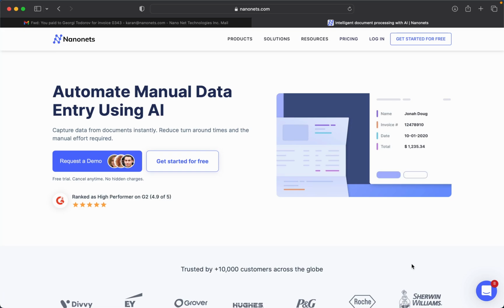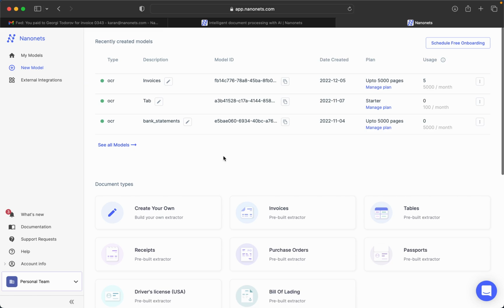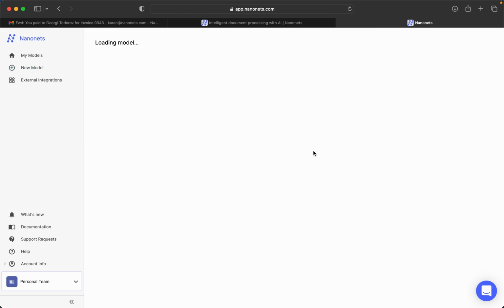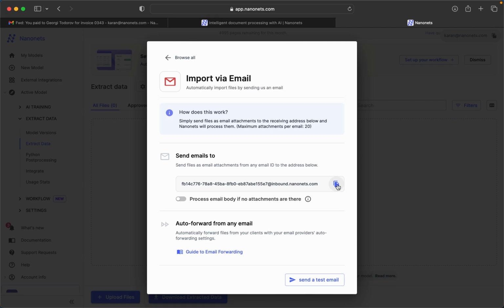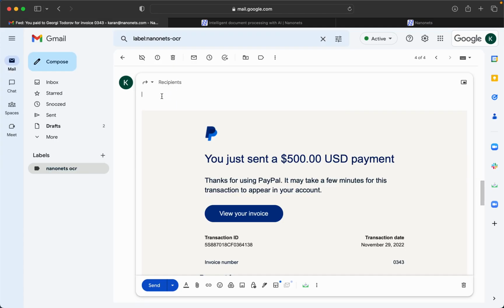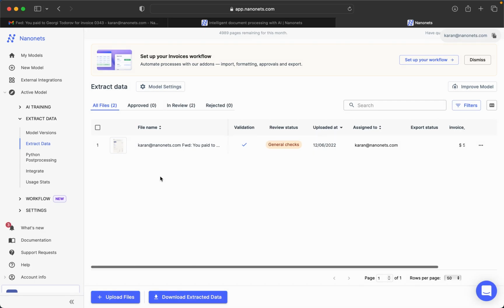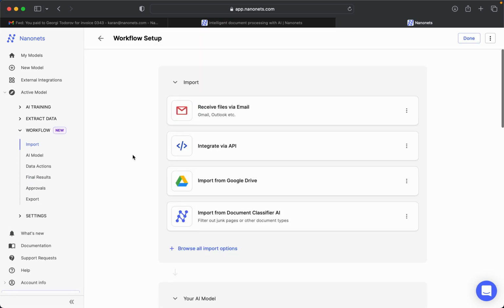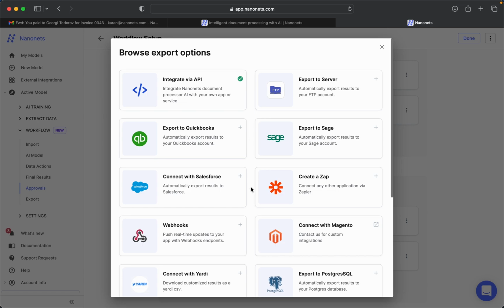Automated Email Parsing - Parse data from incoming emails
Here's a quick demo on how Nanonets automates your manual email parsing workflows. Try it now

The steps in brief:

1. Create an account
2. Select a data parser (pre-built or custom)
3. Import your emails
4. Extract data from your emails
5. Export or automate workflow